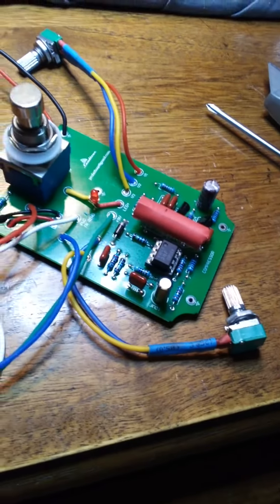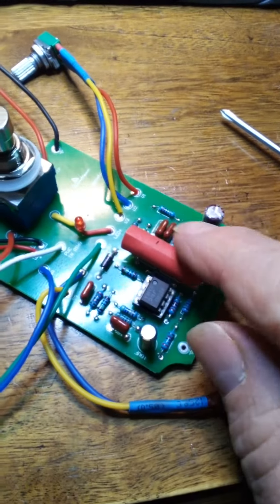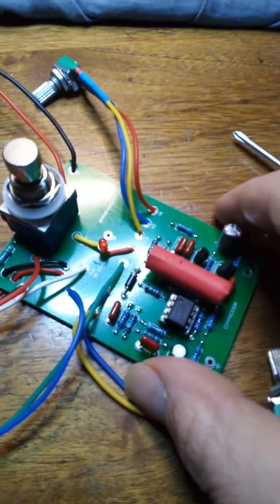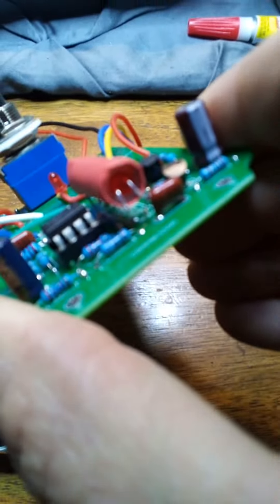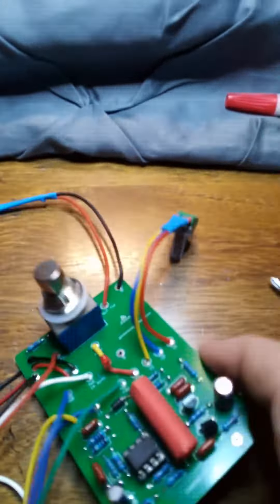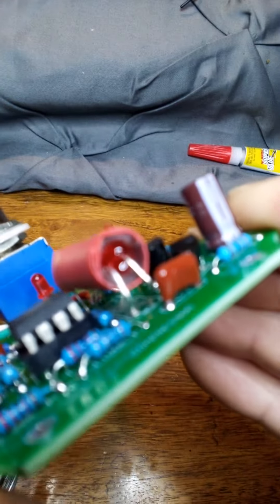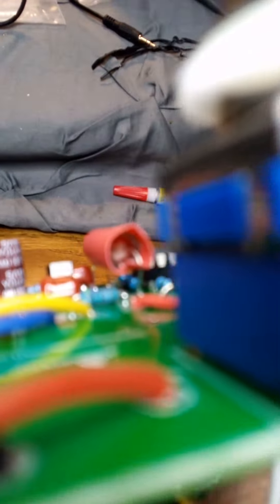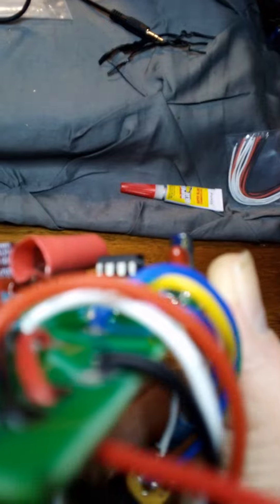too far apart (optical 4)